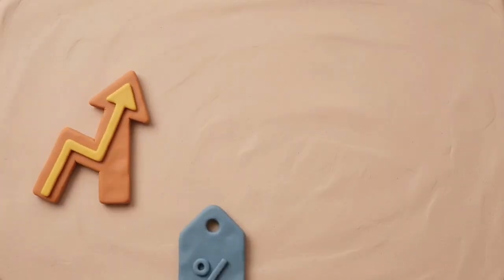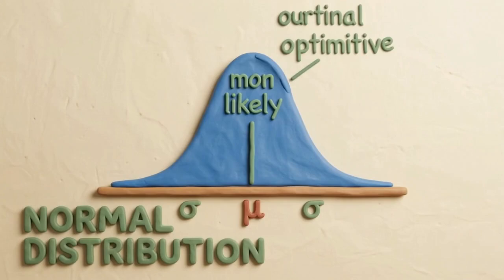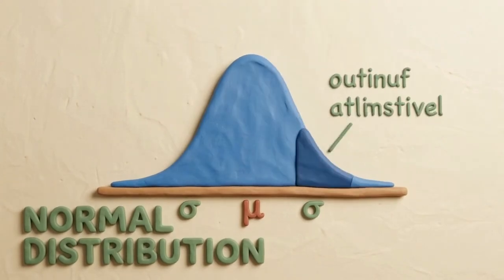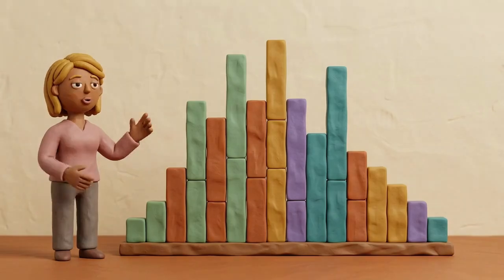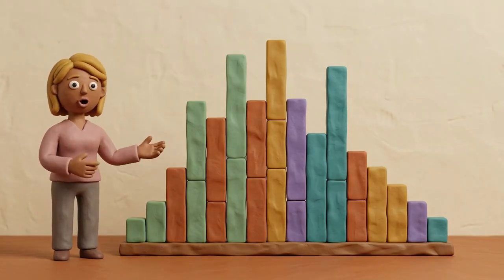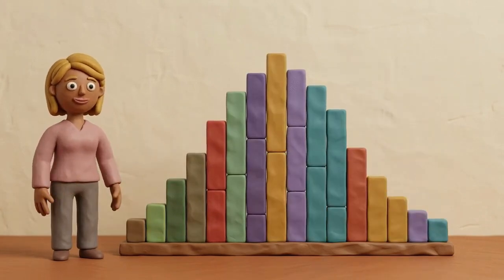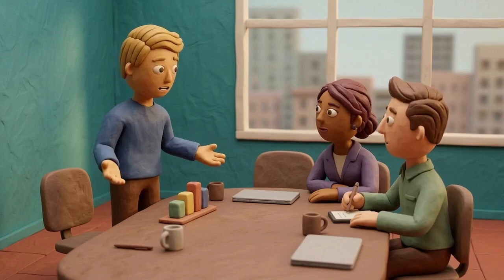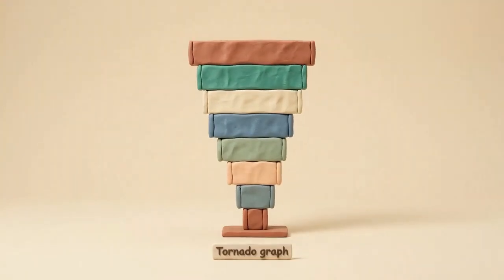Monte Carlo Simulation Explained 2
Learn about how to properly prepare your business for risk and success.